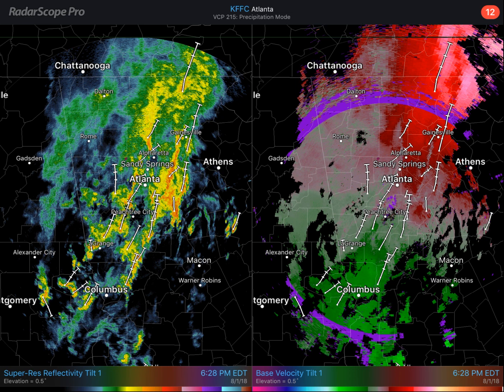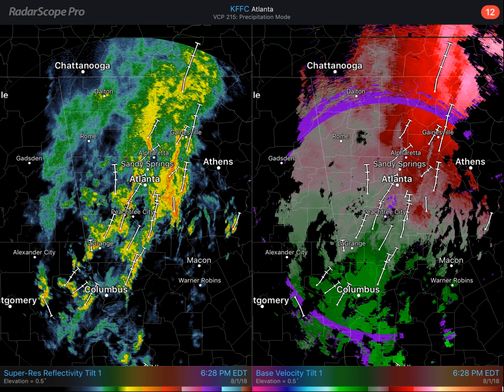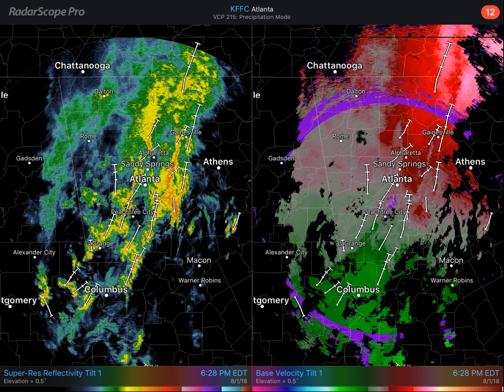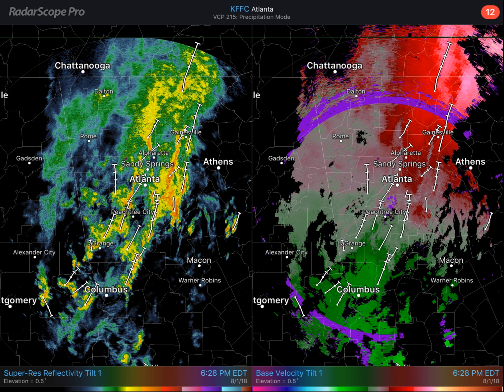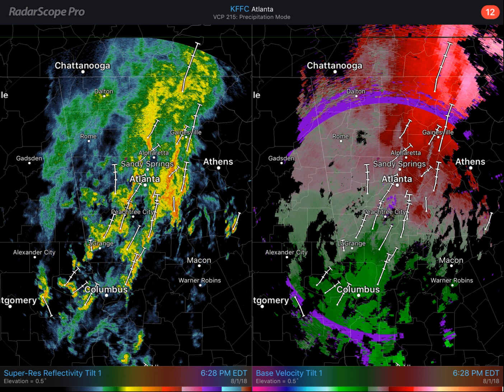Help Me Win RadarScope Pro Tier 2!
I would appreciate your vote every day until the 6th to help me win RadarScope Pro Tier 2, an advanced radar app that is used by professional meteorologists. It will be very useful in amateur radio emergency communications. The link to vote is

And I know I said "left" twice at the end of the video when pointing out which radar was one the left and which was on the right. I put the amateur in amateur radio :)